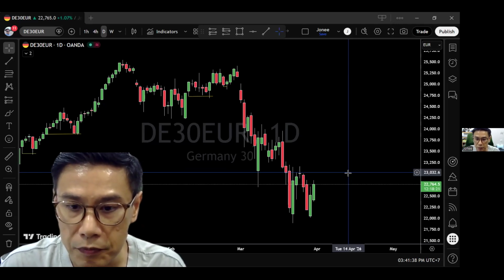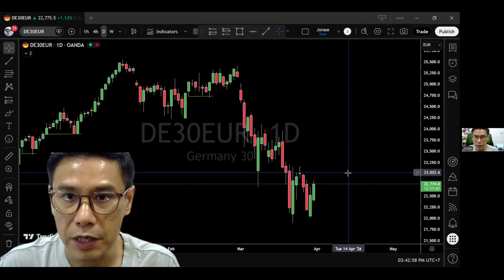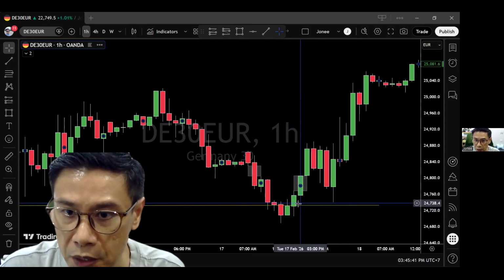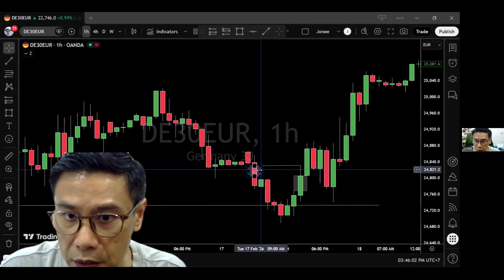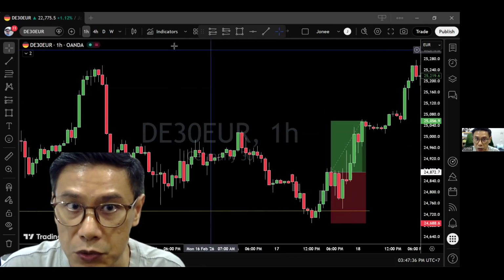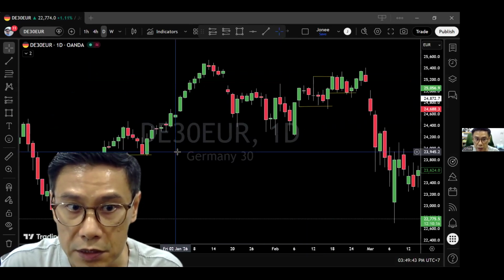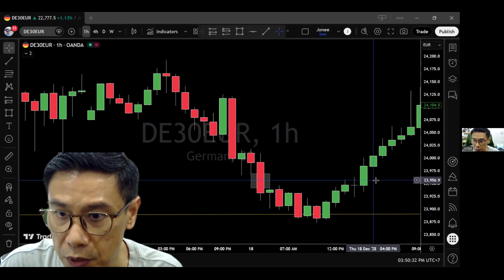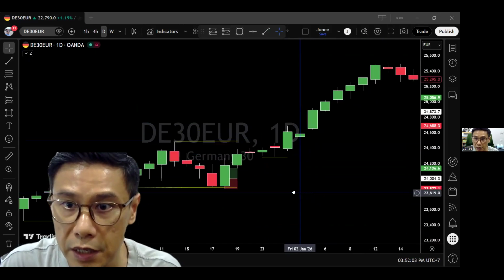Liquidity Master Playbook Sharp Turn Entry H1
To download the strategy rules for free, join our free trading and investing community on Telegram